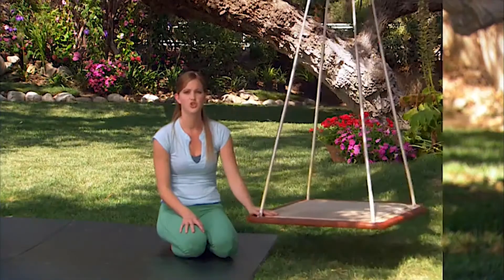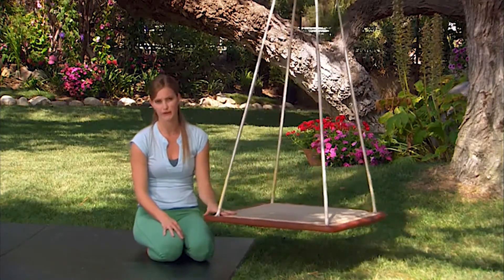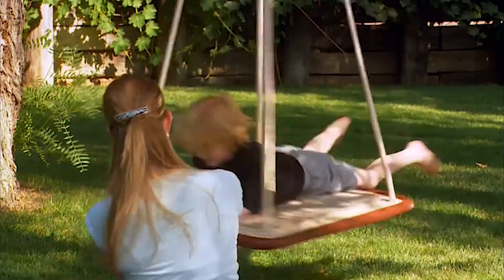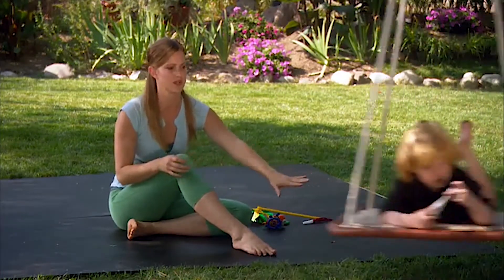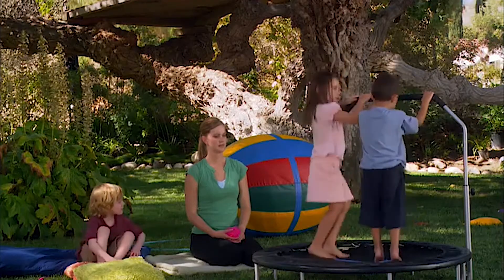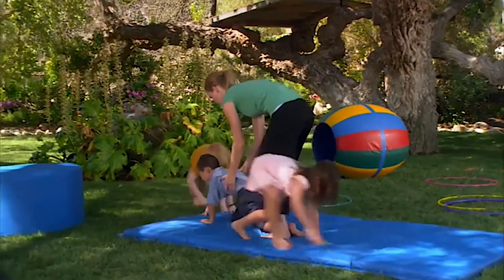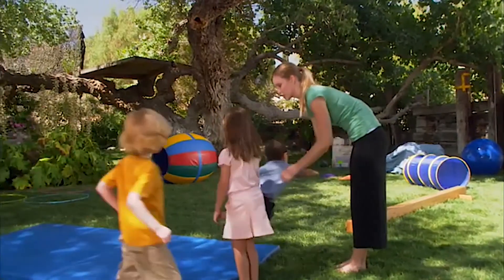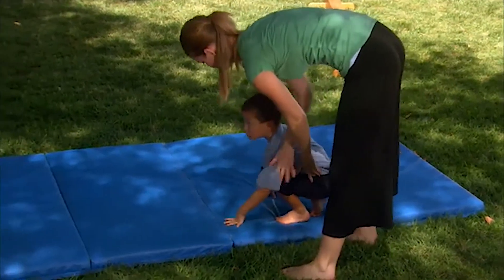What happens if the vestibular system is damaged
The vestibular system detects the whole body, movements, and balance. It's governed by the inner ear, your fluids,  and your semicircular canals.

When a child is out of balance, it could possibly due to the imbalance in your inner ear.

The vestibular system also governs body awareness and where your body is in space, how fast you're moving, decelerating or accelerating.

When there is a vestibular system disturbance, a child may experience various symptoms